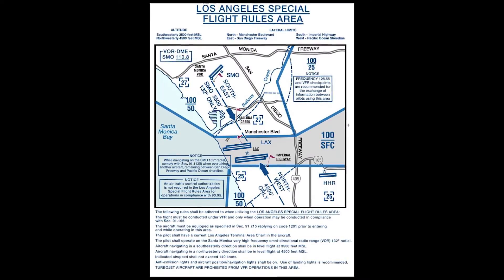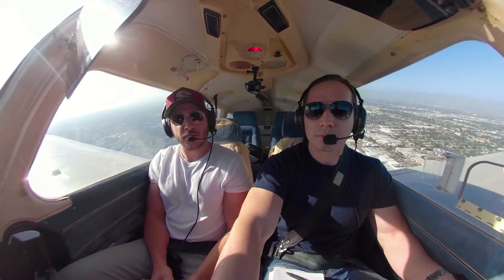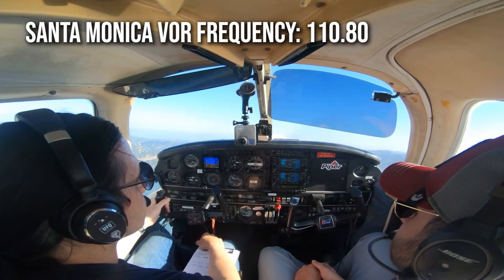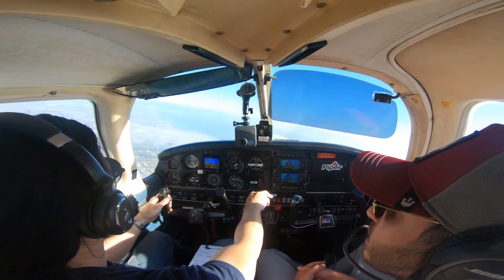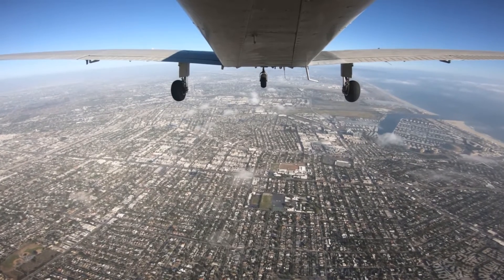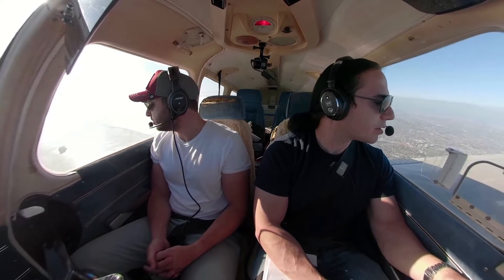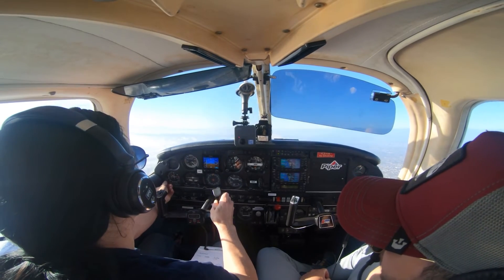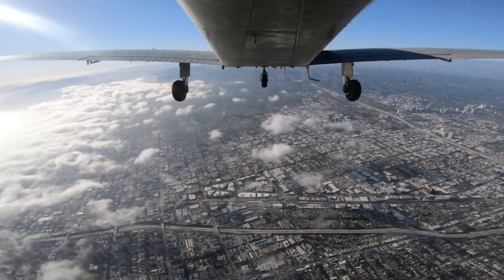Los Angeles Special Flight Rules - How To Fly Over LAX With No atc Clearance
Chief instructor Moe from The Flight Academy at Van Nuys, shows you how to fly across Los Angeles International Airport using the LA Special Flight Rules route. This is a unique situation where you can fly through class B airspace with no ATC clearance.